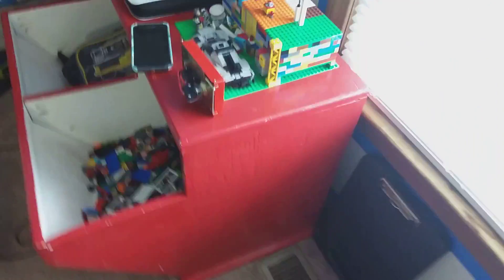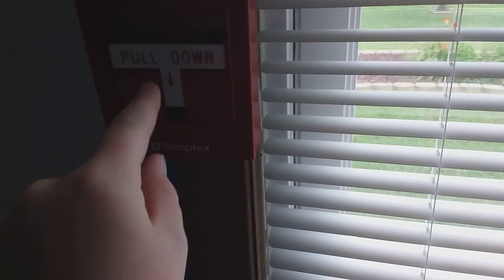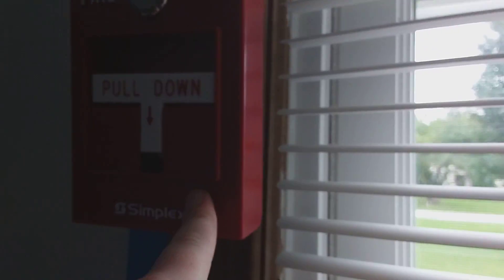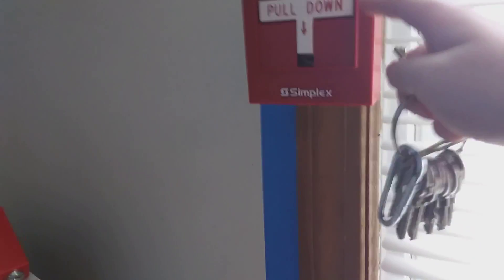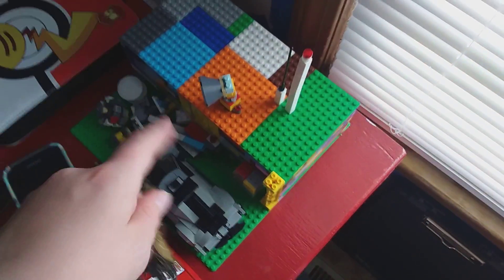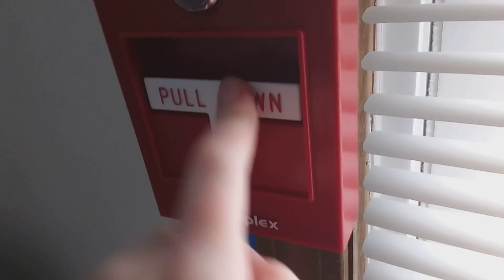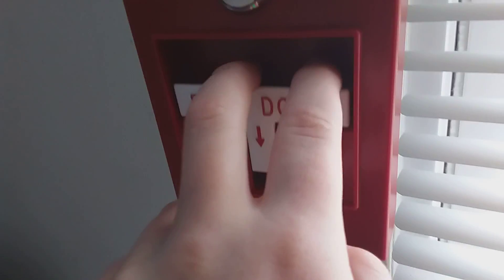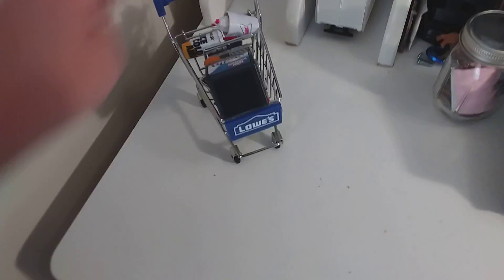Update my new simplex t-bar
I will shout out my Grandma for buying this for me thank you